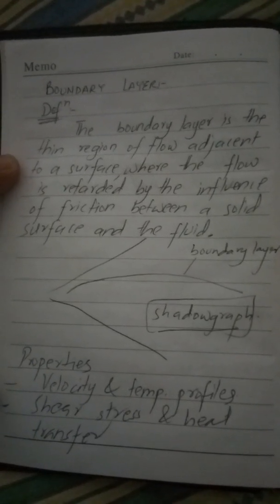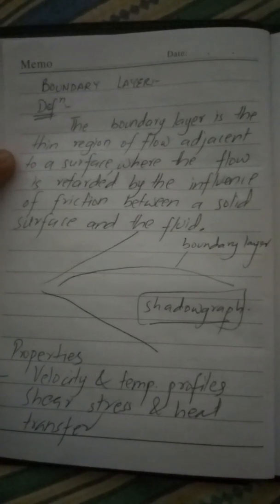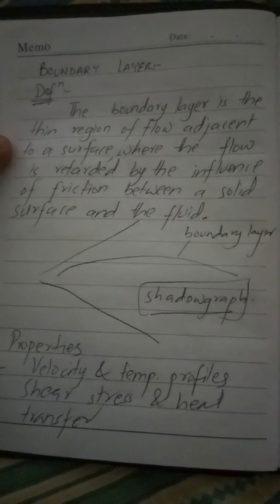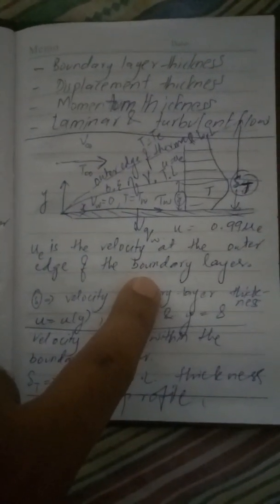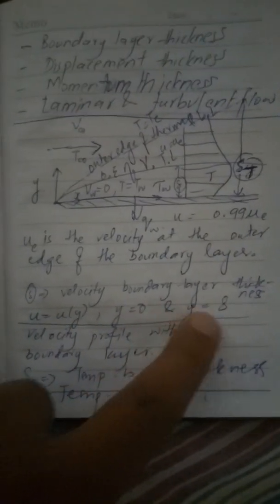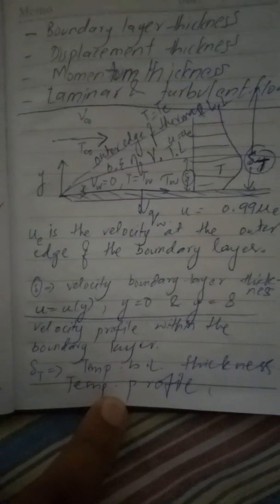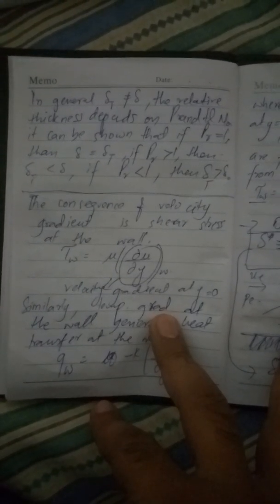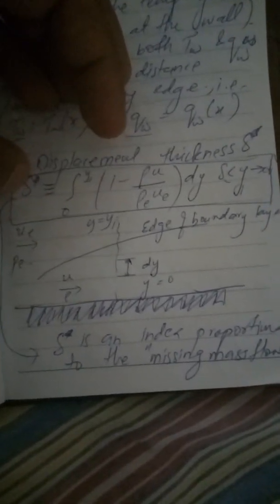Boundary layer (Defn & Properties)